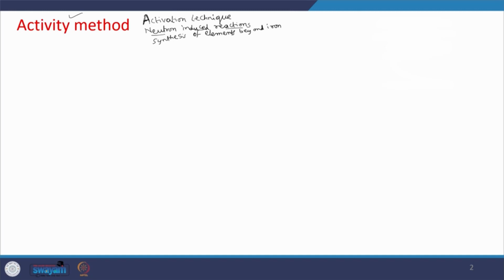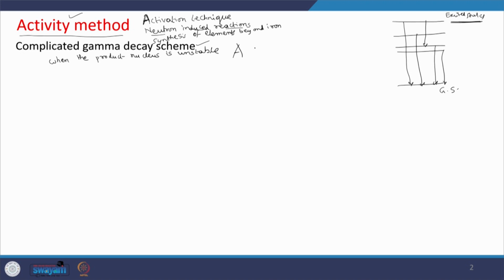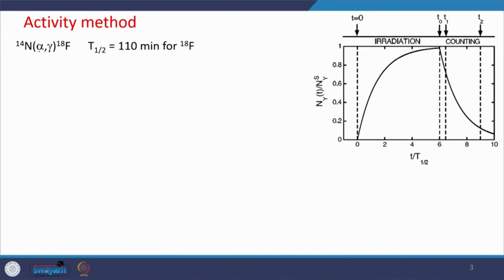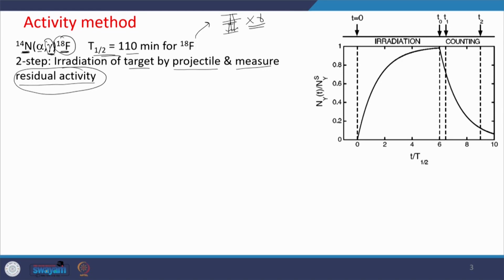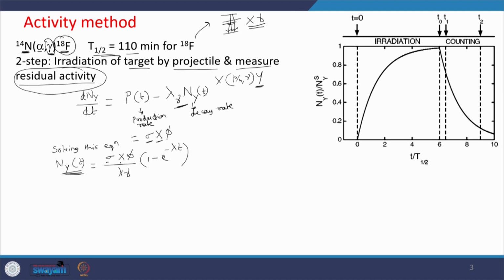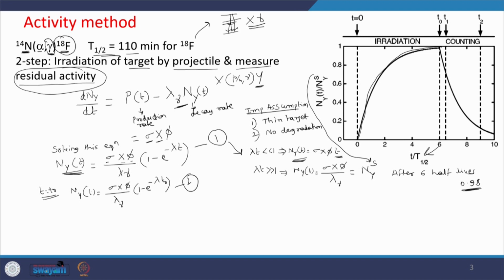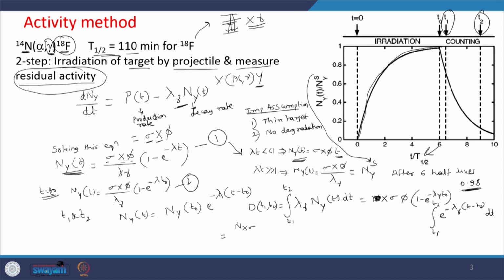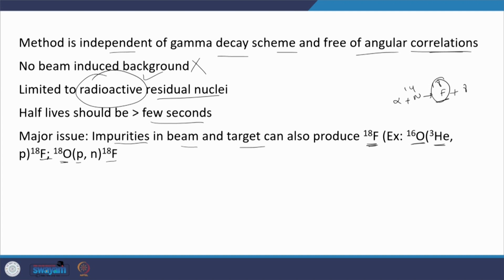Lec 37: Activity method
In this video one important experimental technique to measure the nuclear reaction cross-section which is Activation technique has been discussed.